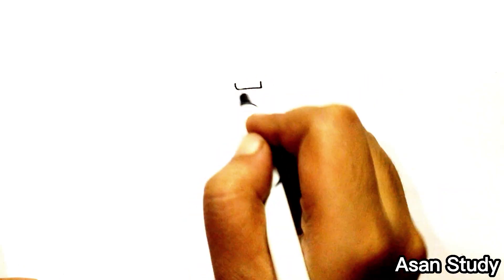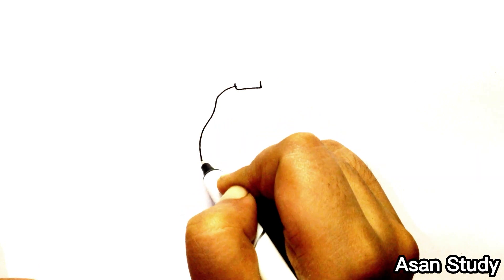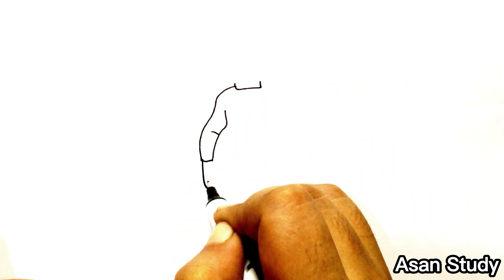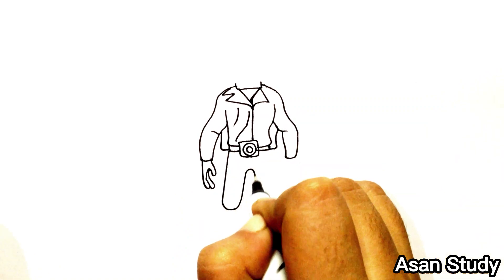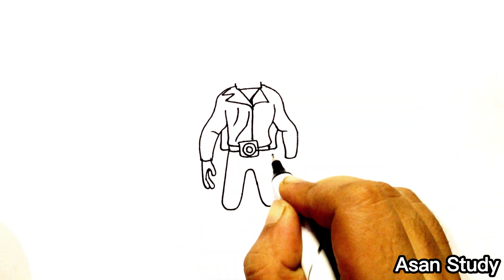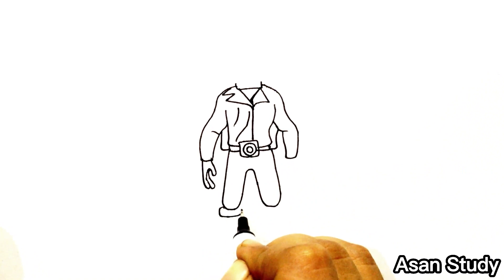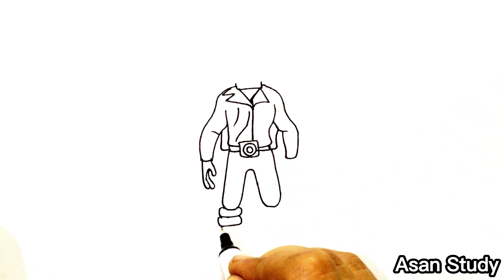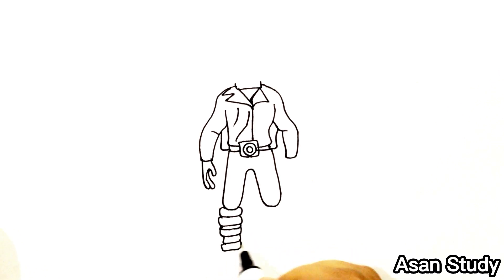How to draw Speakerwoman - Skibidi Toilet Drawing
In this video we will draw Speakerwoman from Skibidi Toilet in an easy way...!